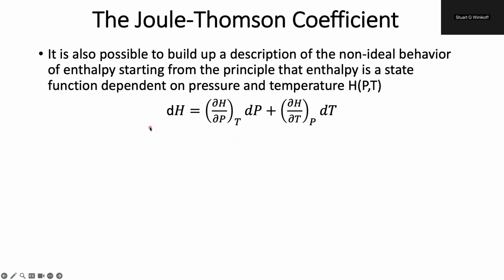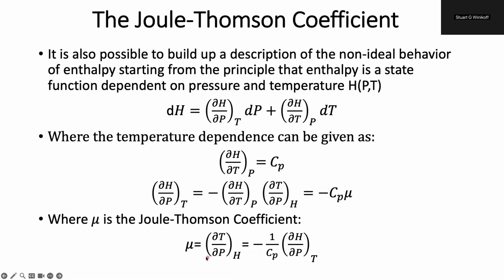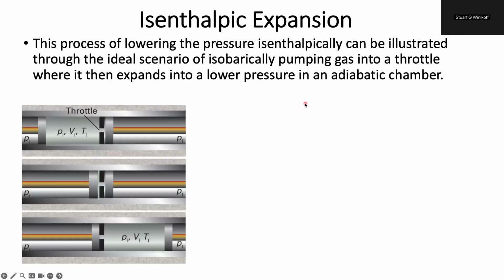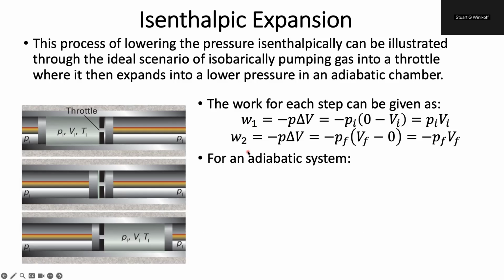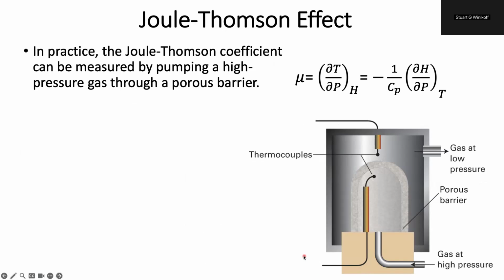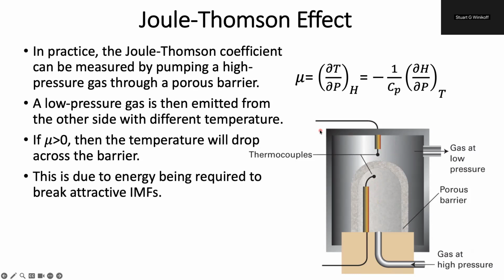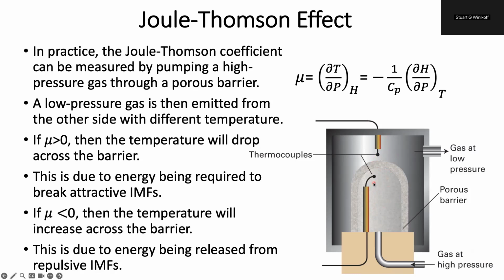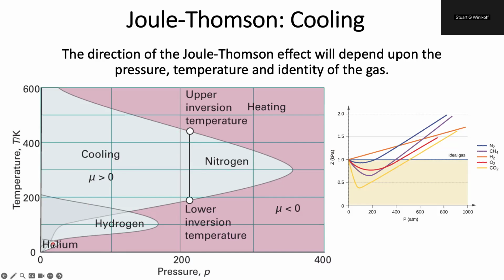Thermo 2.10:Joule Thomson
Examination of how a non-ideal gas can be used as a refrigerant.